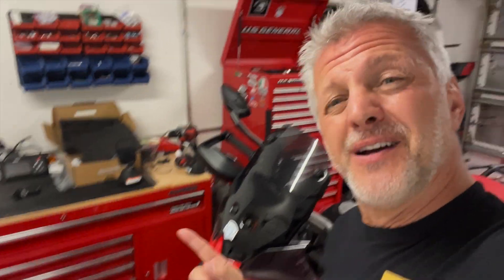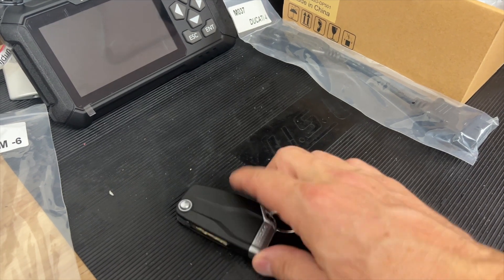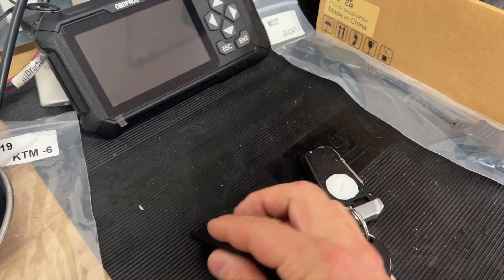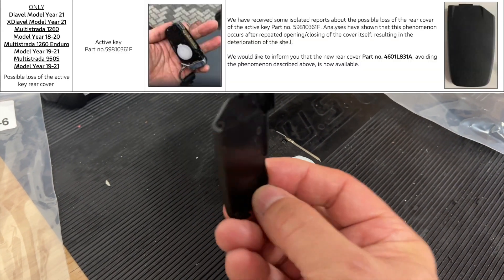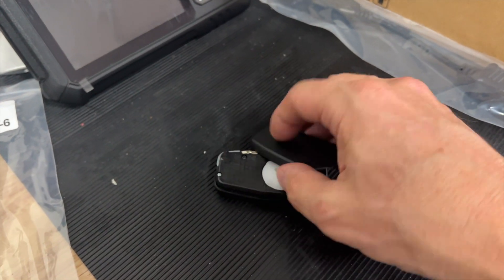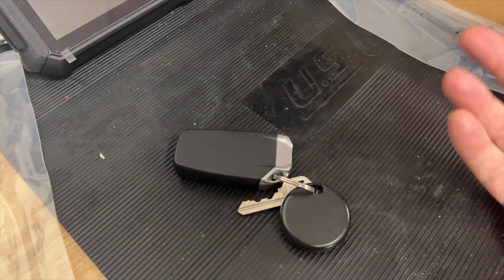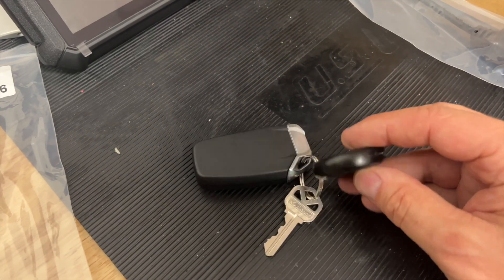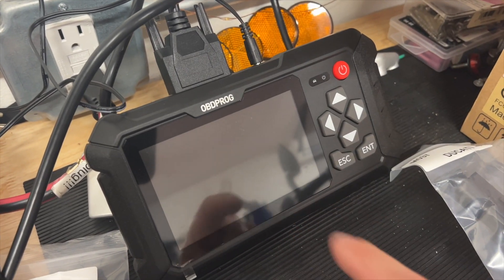Ducati Active Key Cover Service Bulletin Fix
If the key fob cover for your Ducati motorcycle is falling off, it may be covered by a service bulletin.  Check with your local dealer.  The key from my 2021 Ducati Multistrada V4S never had any issues with this but my new 2023 Ducati Multistrada V4 Pikes Peak did within a week of receiving it.  I have a new cover on order under warranty with my local Ducati dealer.

This channel is all about Motorcycles and Motorcycling.

Whether you are a Ducati, Aprilia, Suzuki, Triumph, Harley Davidson, Yamaha, Indian, Royal Enfield, or any other motorcycle brand fan, we have you covered or we will have you covered or we will soon.  Please stick around, enjoy, comment and give us some feedback on what you want to see on this motorcycle channel.